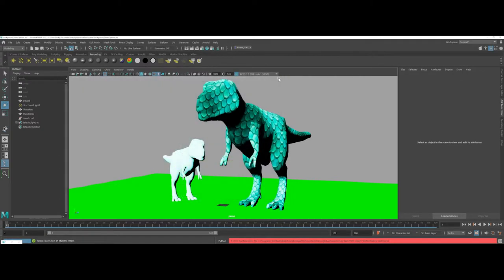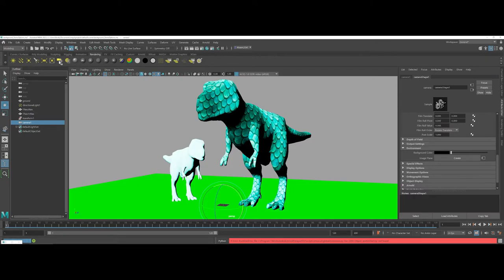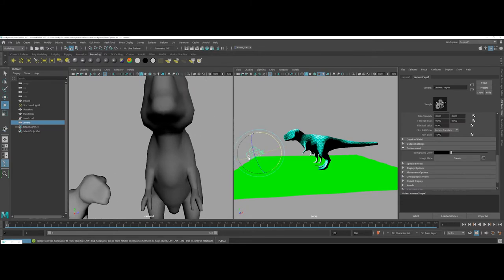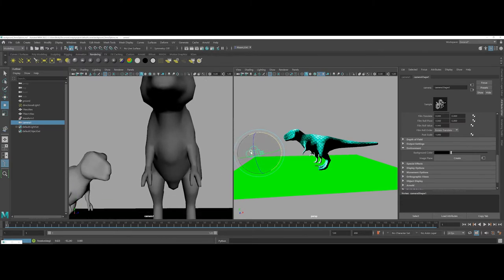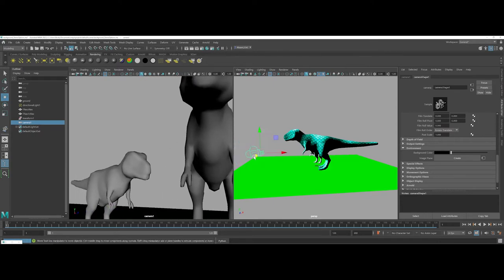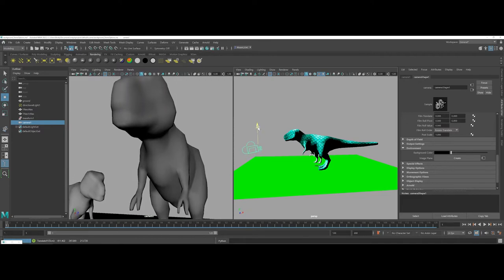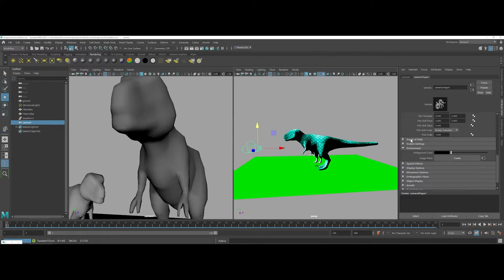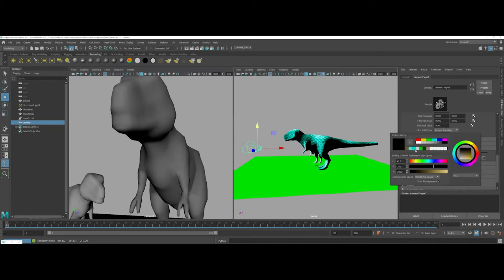Maya Software Renderer - Changing the Background Color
Quick Review video of the use of the Camera in a scene to change the color of the background with the Maya Software Renderer